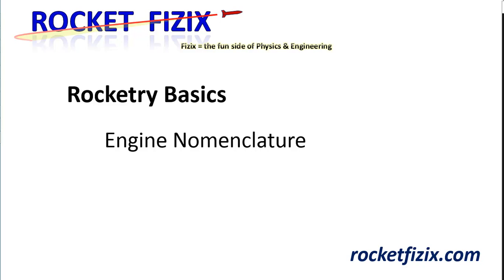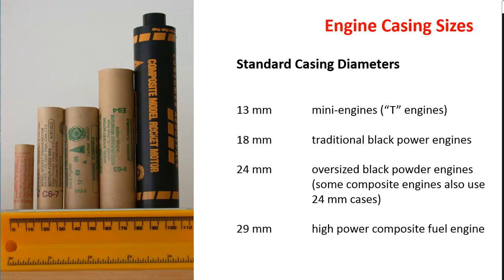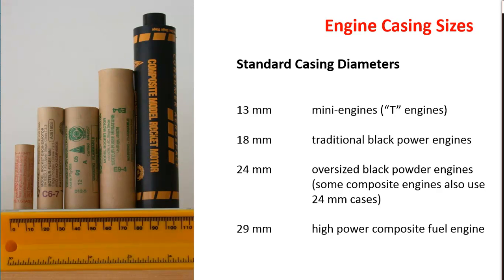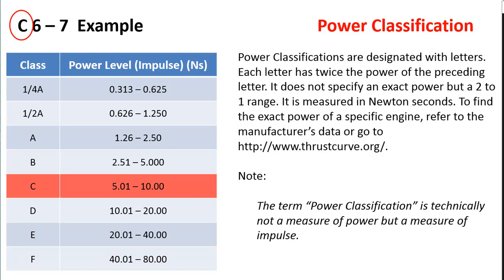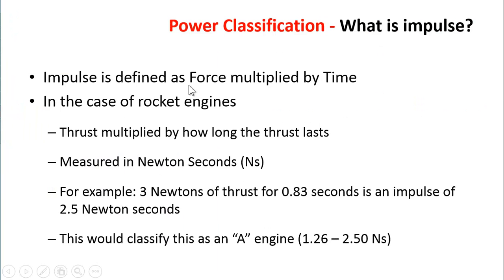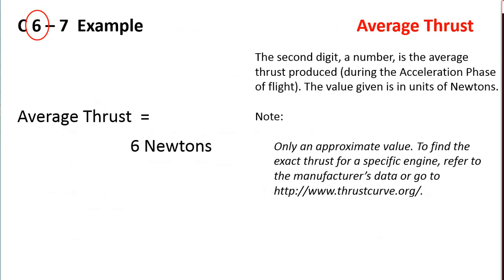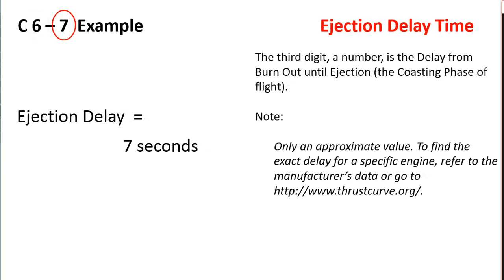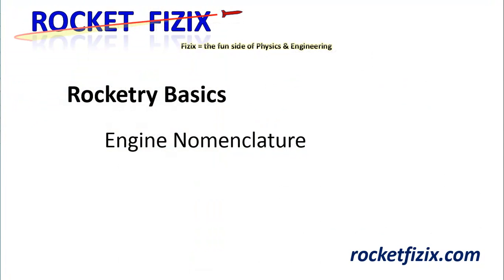Rocket Engine Nomenclature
Part of the Rocketry Basics Video Series